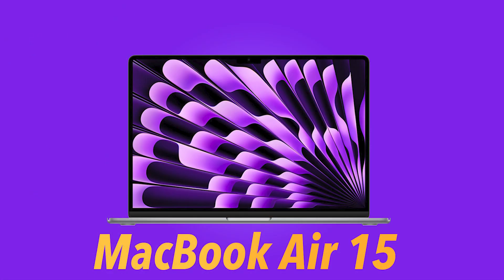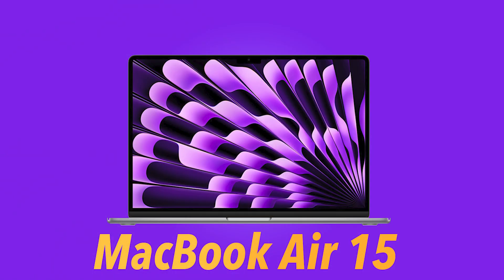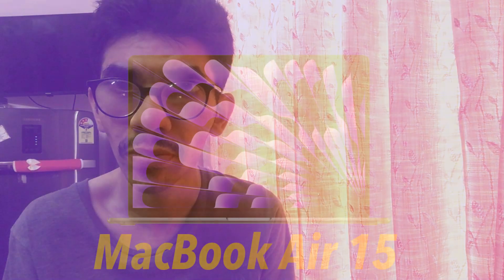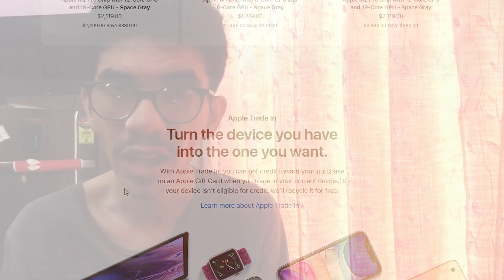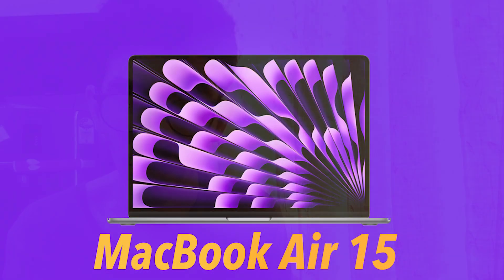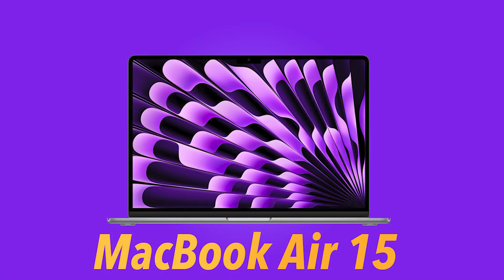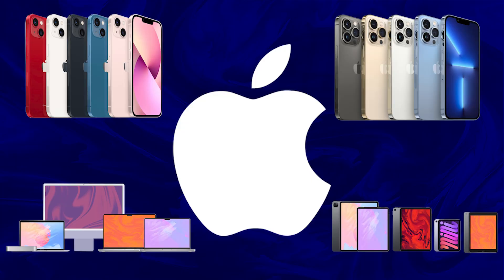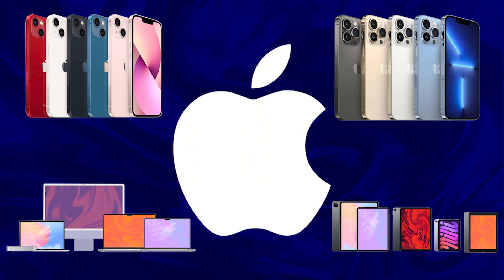Macbook Air 15 inch : Finally Apple did it 2024 | PoeticWhiz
Hello, Here's, me telling you about the Macboo Air 15-inch, 2023, and my thoughts on it. Do watch the video till the end.